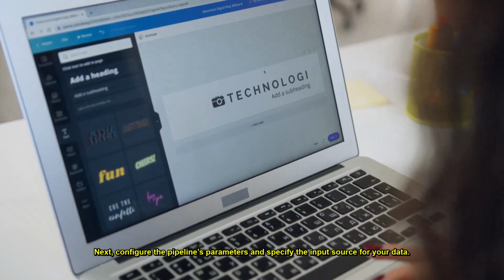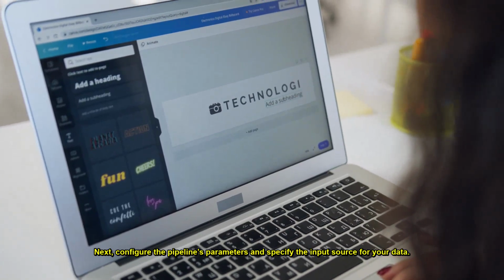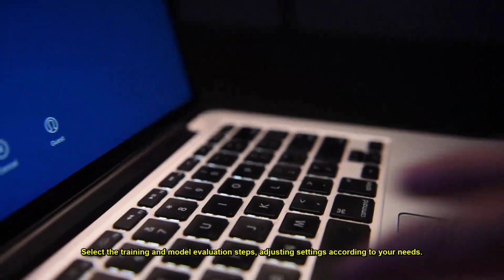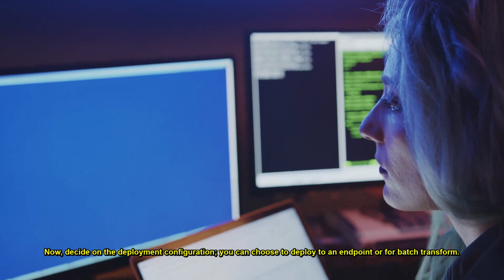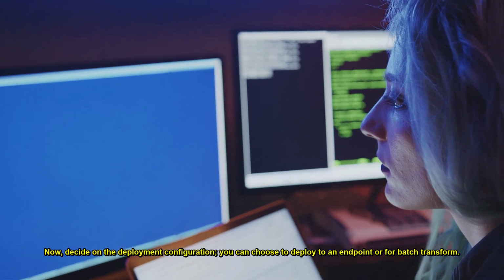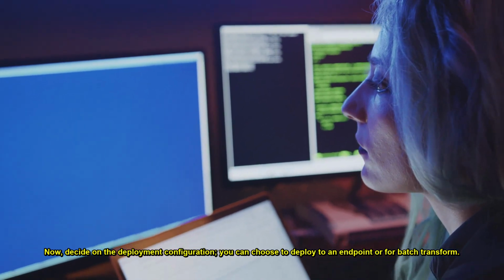How to activate Amazon SageMaker for automated ML pipelines - Beginner Guide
Unlock the power of automated machine learning with our comprehensive beginner's guide on activating Amazon SageMaker! In this video, we walk you through the essential steps to set up SageMaker for seamless ML pipelines, ensuring you can efficiently build, train, and deploy your machine learning models. Whether you're new to cloud computing or an aspiring data scientist, this tutorial is perfect for you. Join us to streamline your ML processes and boost your productivity!